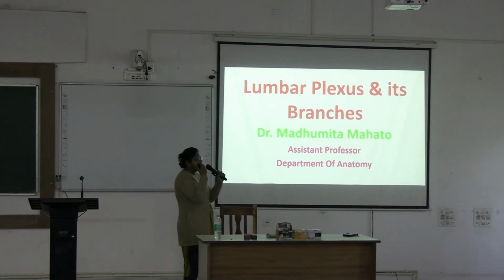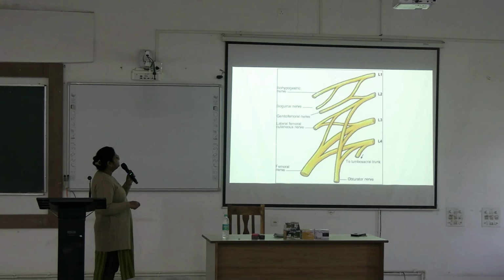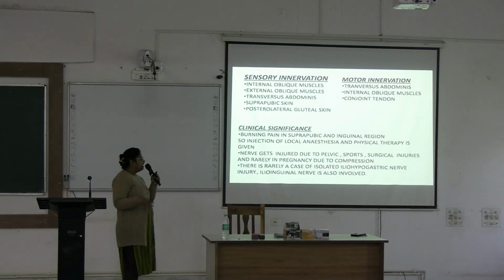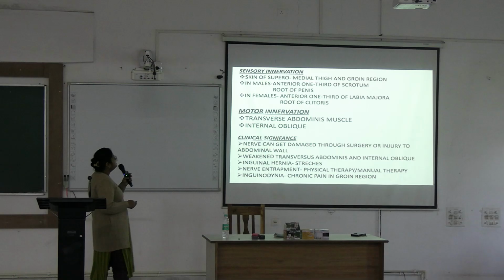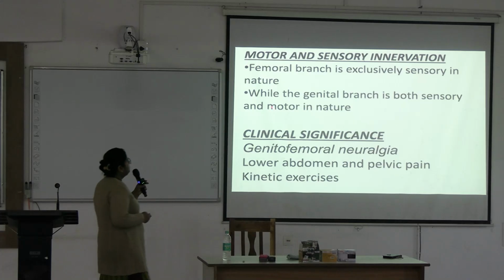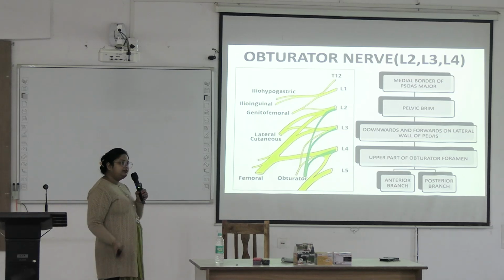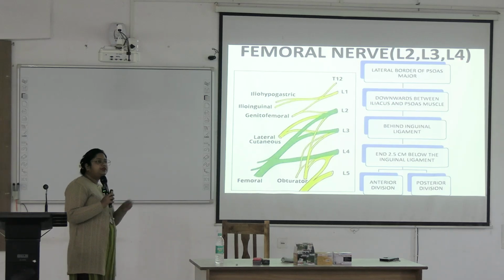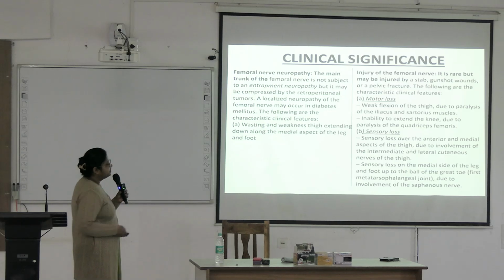Lecture On Lumbar Plexus Anatomy: Nerve Formation, Course, Branches & Clinical Correlations | MBBS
This session (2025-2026 Batch) provides a deep dive into the nerve roots, formation, and clinical significance of the lumbar plexus—essential knowledge for abdominal and lower limb dissection.

In this lecture, you will master:

    Plexus Formation & Roots: Understanding the contributions of L1 to L4 spinal nerves and their relationship with the Psoas Major muscle [01:37].

    Detailed Nerve Courses & Supply:

        Iliohypogastric & Ilioinguinal Nerves: Root values (L1) and their roles in supplying the abdominal wall and groin [02:43].

        Genitofemoral Nerve: Analyzing the genital and femoral branches and their clinical links to the cremasteric reflex [10:29].

        Lateral Cutaneous Nerve of Thigh: Mapping its path near the ASIS and its connection to Meralgia Paraesthetica [13:01].

        Obturator Nerve: The only branch emerging from the medial border of the Psoas Major, supplying the adductor compartment [15:04].

        Femoral Nerve: The largest branch of the plexus, crucial for hip flexion and knee extension [18:12].

    Clinical Correlations:

        Meralgia Paraesthetica: Numbness and tingling in the outer thigh due to nerve compression [14:22].

        Obturator Nerve Neurotransmissions: Referred pain from the hip joint to the medial knee and the clinical implications of ovarian inflammation [17:41].

        Femoral Nerve Injury: Motor and sensory losses, wasting of the quadriceps, and the role of the saphenous nerve in sensation down to the great toe [20:25].

Educational Highlights:

    VIVA & MCQ Essentials: Focus on the critical root values for every branch [21:53].

    Dissection Insights: Practical tips for identifying nerves during posterior abdominal wall and inguinal region dissection [03:30].

    Nerve Entrapment: Understanding how pregnancy and surgical trauma can lead to chronic groin pain (Inguinodynia) [06:10].

Target Audience:

    MBBS Students (1st & 2nd Year)

    Medical Aspirants (NEET-PG/NEXT)

    Physiotherapy & Nursing Students

    Surgical Residents & Anatomists

Key Timestamps for Rapid Revision:

    [01:37] - Formation of Lumbar Plexus (L1-L4)

    [04:30] - Course of the Iliohypogastric Nerve

    [06:54] - Ilioinguinal Nerve and Inguinal Canal Content

    [09:52] - Clinical: Inguinodynia and Nerve Entrapment

    [10:29] - Genitofemoral Nerve (L1, L2) Distribution

    [13:01] - Lateral Cutaneous Nerve of Thigh (L2, L3)

    [14:22] - Meralgia Paraesthetica Explained

    [15:04] - Obturator Nerve: Medial Side of Psoas Major

    [17:41] - Referred Pain & Ovarian Inflammation

    [18:12] - Femoral Nerve (L2, L3, L4) Detailed Course

    [20:25] - Clinical Features of Femoral Nerve Injury

On: ANATOMY by Dr. Madhumita Mahato
(MBBS Batch: 2025-26)
Conducted on: 06-03-26